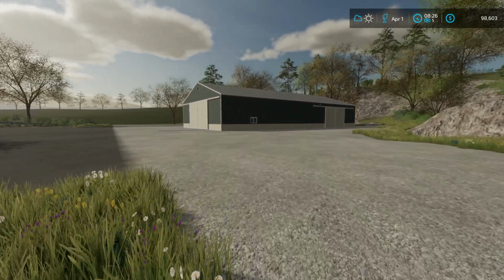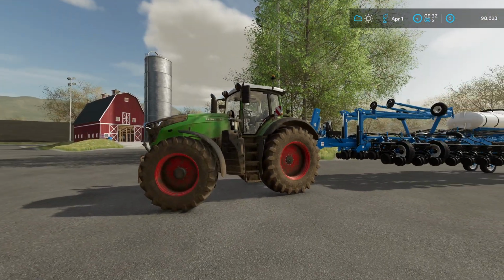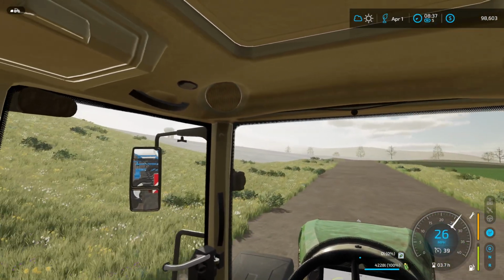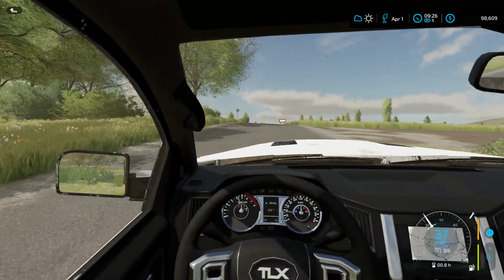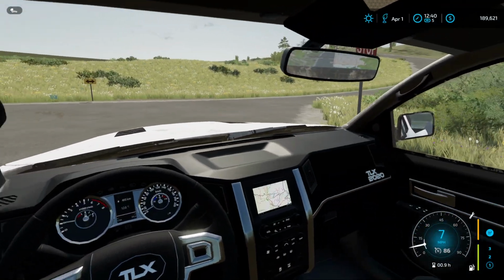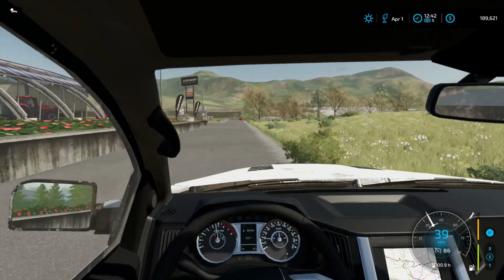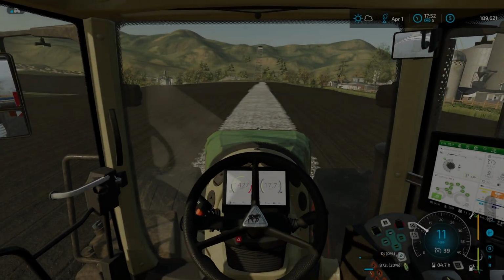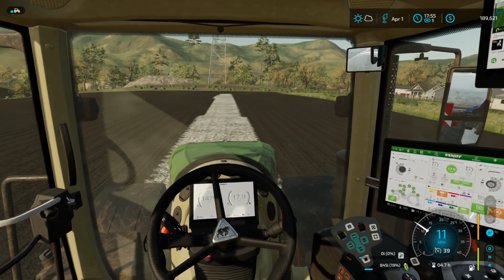PLANTING SEASON - And Making Way More Money!! | Farming Simulator 22 ULTIMATE ROLEPLAY Vlog 51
Want to help me pay for the server I use to record these video's?